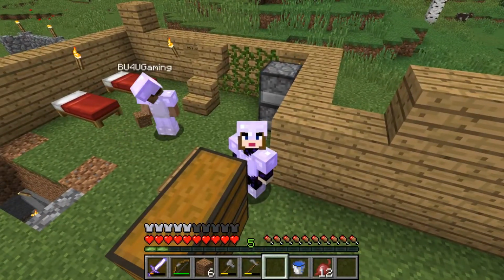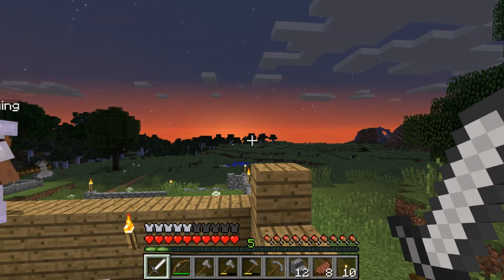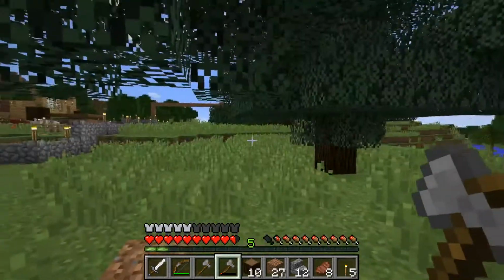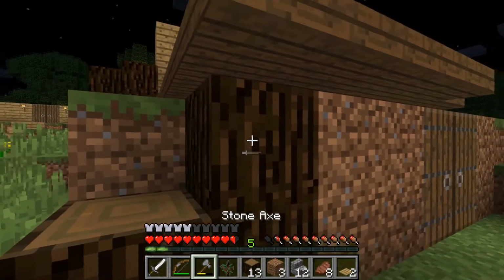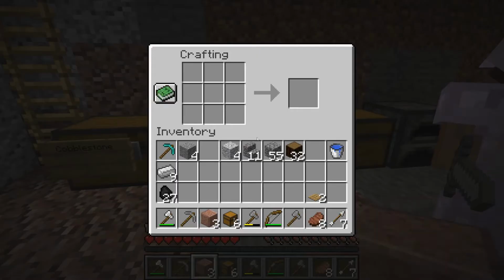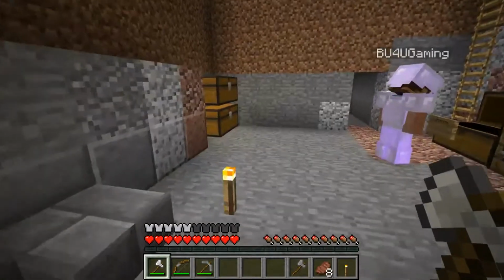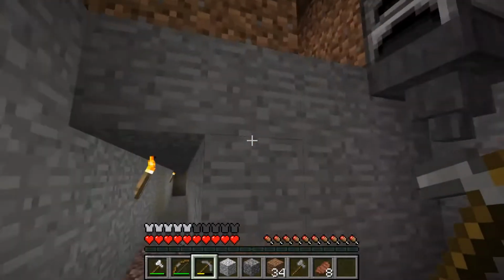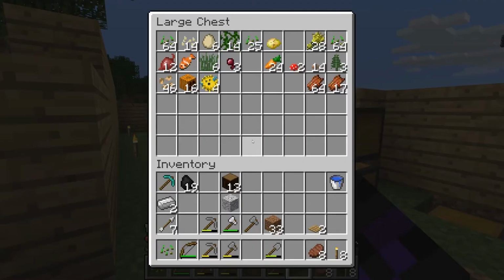Ashantin teaches BU4U How To Play Vanilla Minecraft E13 Wood, Stone Room & Automatic smelting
Published on 16 January 2018

Minecraft game is a building game. In this video I am teaching my friend BU4U how to play vanilla minecraft.
If you are learning to play Minecraft this video may help you.

The thumping sound in the background is, I believe, my friend's cats, Bastien and Max.

Game: Minecraft
Developer:Mojang
          Minecraft.net

This is a 'Lets play' of Minecraft. It is family friendly video with no swearing. It is suitable for people who would like to learn how to play vanilla minecraft.

The other player in this video is:
YouTube.com/BU4U Gaming